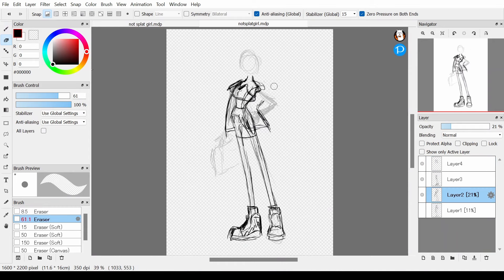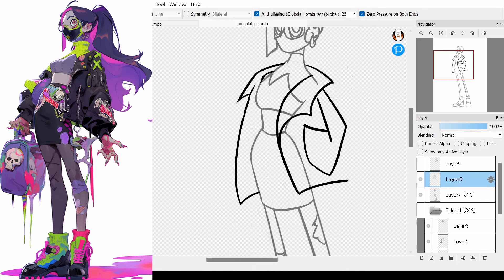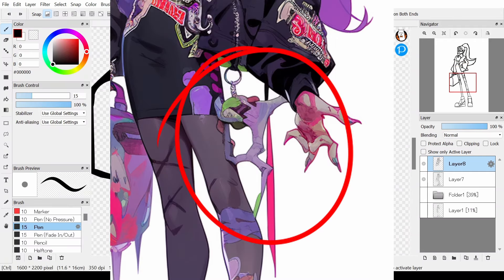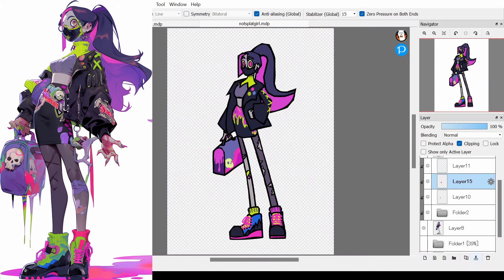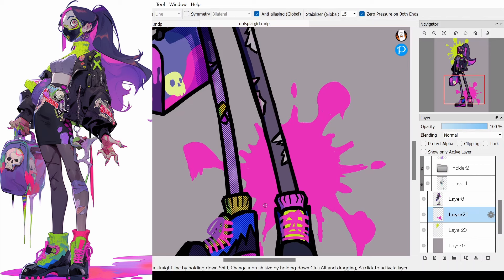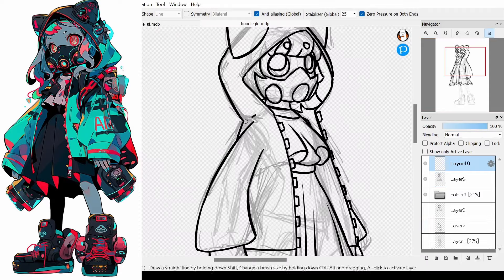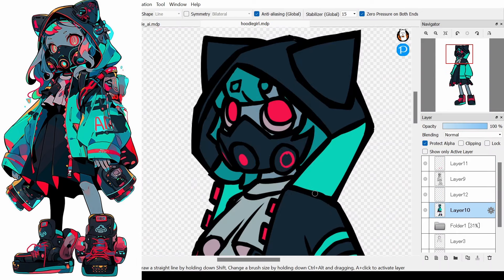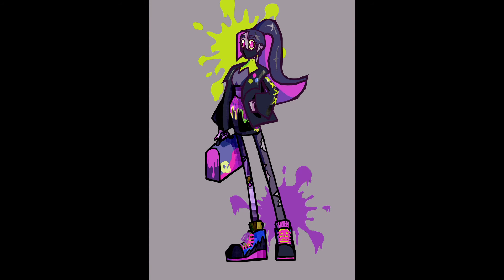STEALING AI Generated OCs Because They Can't Be Copyrighted | Original Character Redesign/Speedpaint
In this week's speedpaint, I'm gonna be taking AI generated characters and redesinging them, fitting them into my own style and making them make a little more sense. AI art isn't real art so I can take whatever ideas it generates and not be stealing anything :p

Commission me!

Music credits for this video:
"Meltdown" By MyNewSoundtrack & MasterSwordRemix
"rout1nes" and "#1: progress" are splatoon songs